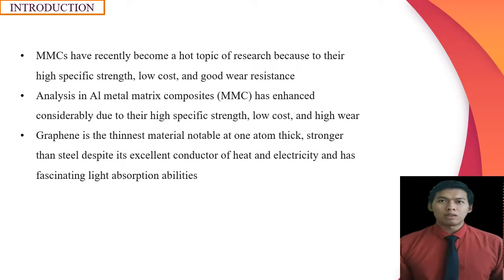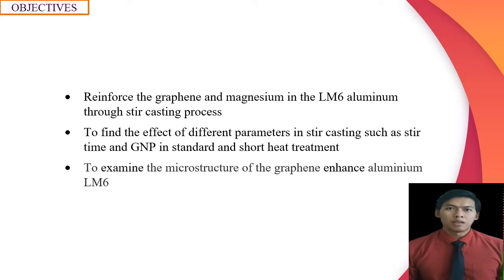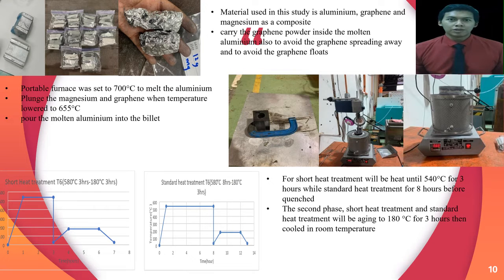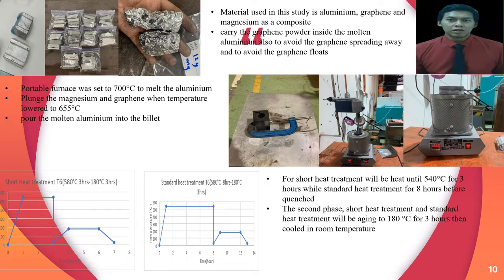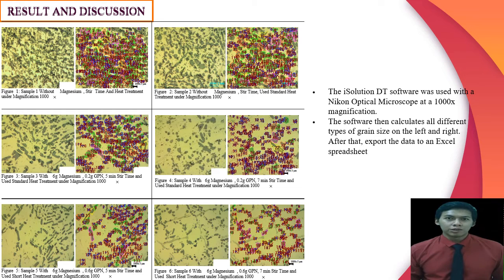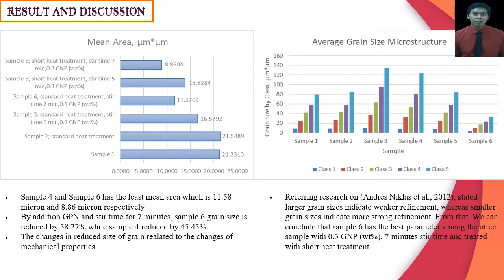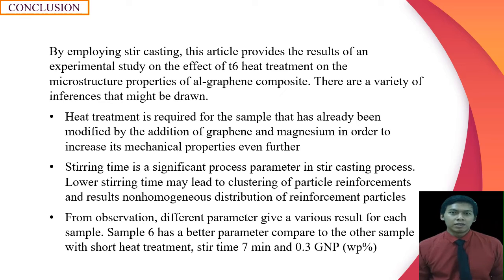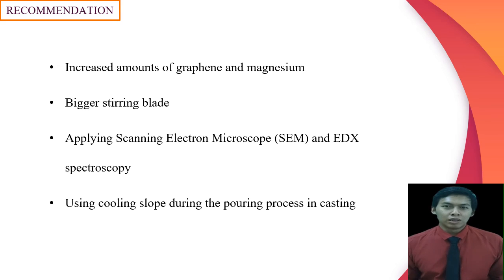Bachelor Degree Project 2 Presentation B091810411